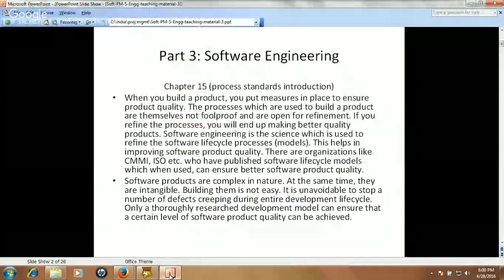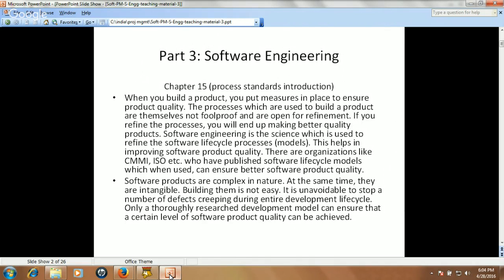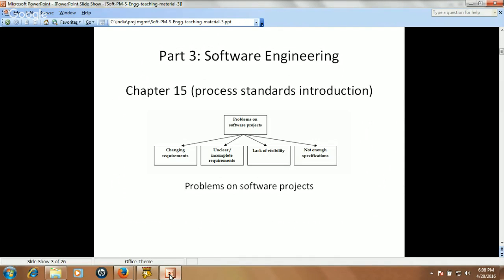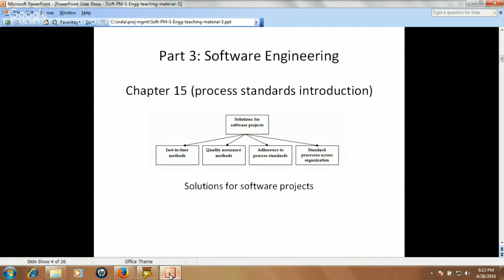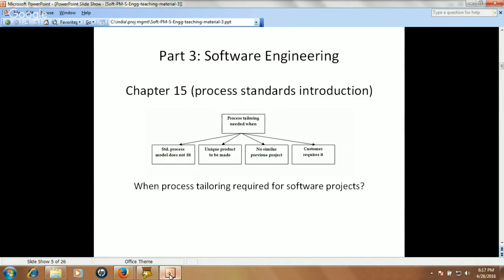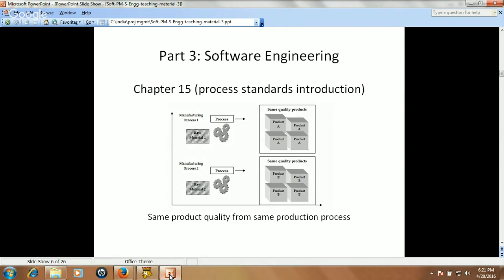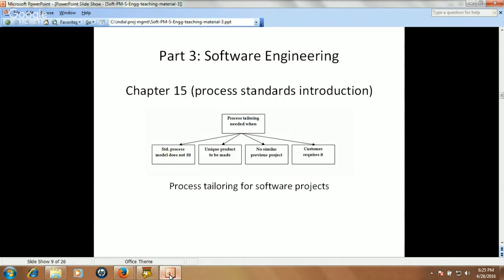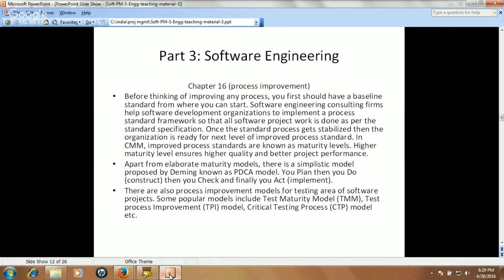lesson 15 A course in software project management